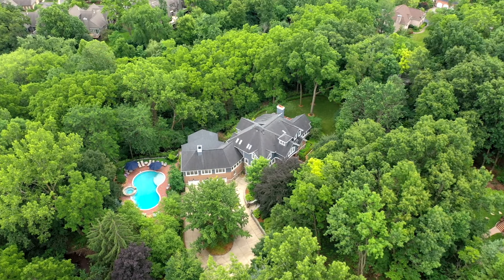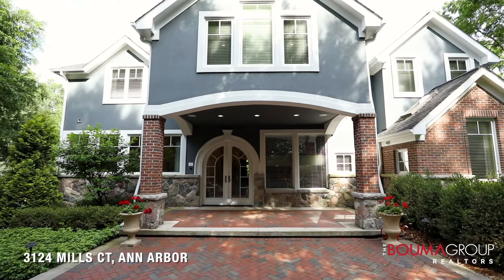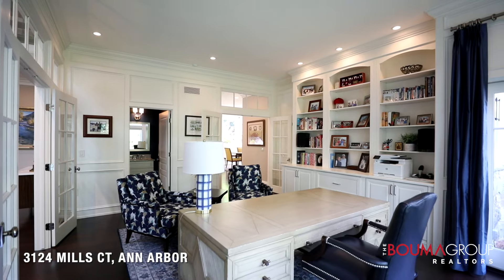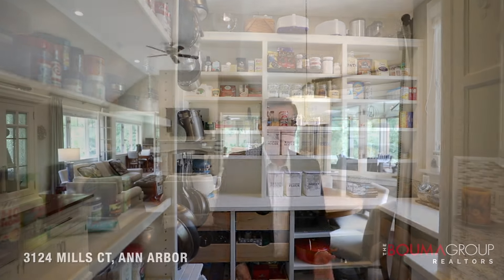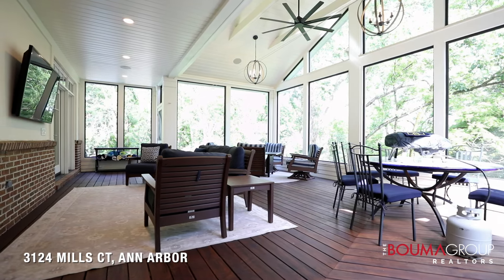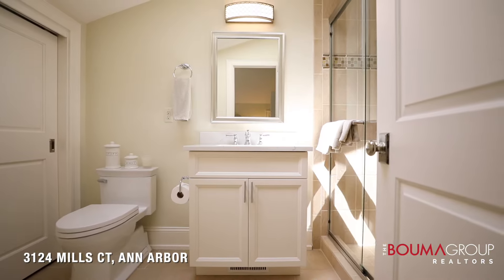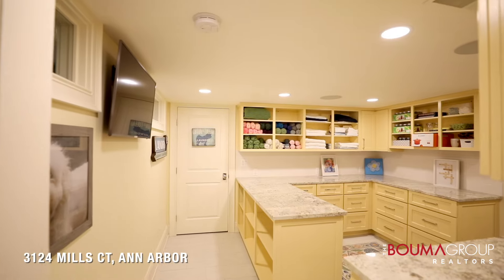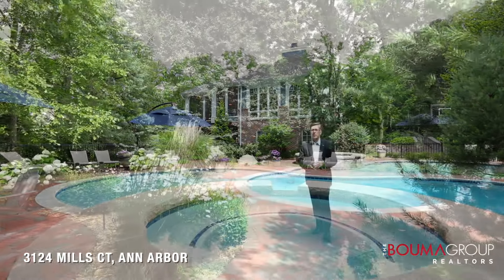Exquisite Remodeled Ann Arbor Hills Home- 3124 Mills Ct., Ann Arbor, MI 48104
Hidden away in a quiet enclave is this stunning Ann Arbor Hills home, situated on almost two acres (1.85) of serene beauty. This spacious residence boasts six bedrooms and six and a half baths across 8,000+ square feet of meticulously redesigned living space. The ground and main floors plus all bathrooms were completely remodeled and redesigned in 2017 by the acclaimed Johnson Brothers. This comprehensive renovation was complemented by  a landscape redesign and the addition of a custom pool and hot tub that same year. A stunning deck and screened-in porch addition was completed in 2021. All heating and cooling systems, along with the hot water system, were replaced in 2017, with a new Carrier gas furnace added in 2023, offering separate heating and cooling for each floor. Approximately $2,500,000 have been invested in renovations and home upgrades, making this residence a harmonious blend of comfort and state-of-the-art amenities. The exterior greets you with beautiful stonework sourced from the property itself, leading to the courtyard and portico with arched French doors. Inside, natural light floods through large picture windows throughout the home, creating a bright and inviting atmosphere. Refinished hardwood floors guide you to an open dining room, while a gorgeous study features custom built-ins, trim molding, and has its own private half bath. The expansive living room features cathedral ceilings, a gas fieldstone fireplace, skylights, and an overhead catwalk. The remodeled kitchen boasts white shaker cabinets, granite countertops, a center island, a walk-in pantry, high-end appliances including a Sub-Zero fridge/freezer, a Viking range, and a brand new U-line icemaker and KitchenAid dishwasher added in 2024. Custom built-in cabinetry with a wine fridge connects the kitchen to the dining nook and great room that showcases a cast stone fireplace. Just past the great room is a sunroom, accessible through two sets of double French doors, with views overlooking the inviting pool. The screened-in porch, with its vaulted ceilings and stunning views, provides an excellent space for relaxation.  The first-floor primary suite is a luxurious retreat, featuring vaulted ceilings and dual walk-in closets with direct access to the deck, and a beautifully renovated ensuite bath with a freestanding soaking tub, a marble-tiled shower, dual sink quartz vanity, and private water closet with its own sink. Upstairs, each of the five spacious bedrooms has a private, renovated ensuite bath, except for two bedrooms that share a Jack and Jill bath. Architectural highlights include cathedral/vaulted ceilings, built-ins, loft space, and skylights. The second floor received all new carpeting in 2018. The finished ground floor presents a state-of-the-art home theater with a 10-foot 4K projection TV and surround sound and a door wall leading to the terrace. A full bathroom can be found around the corner complete with a steam shower. Additional home features include a laundry room with two sets of Electrolux washers and dryers, an impressive craft room, a walk-in wine cellar, and a spacious mudroom with built-in cabinetry to contain all 4 season’s gear. The outdoor area impresses with a custom heated pool,  hot tub,  gas firepit, extensive tree lighting, and meticulously updated landscaping. The property also benefits from modern conveniences like a large capacity gas generator, personal home elevator, Lake Electronics home security and video monitoring system, and a 24-zone Sonos sound system with upgraded indoor and outdoor speakers. Presented by @TheBoumaGroupAnnArbor